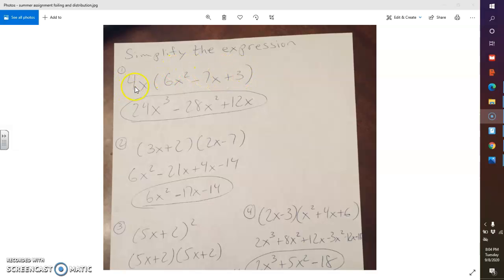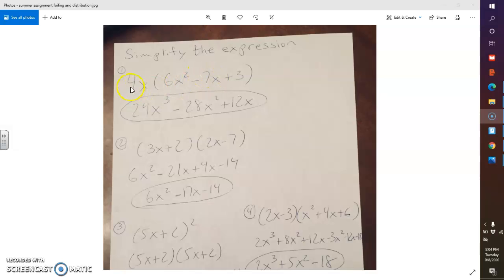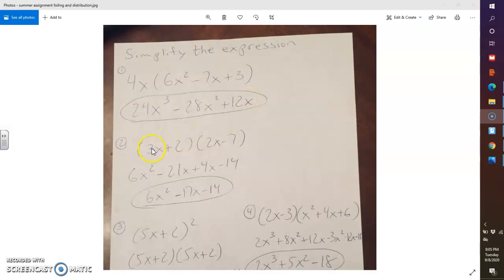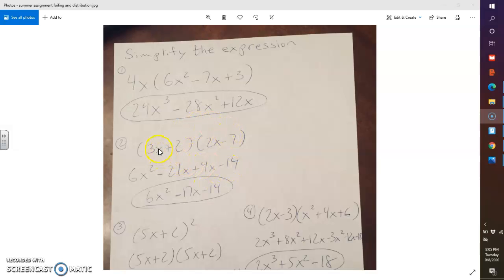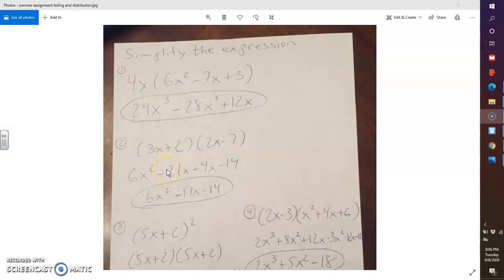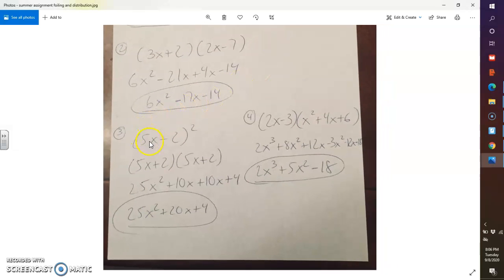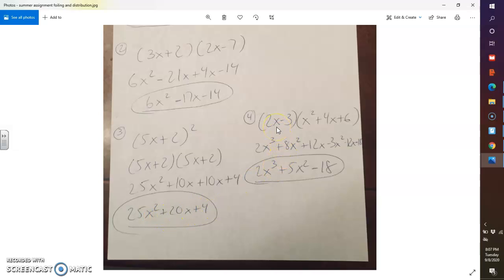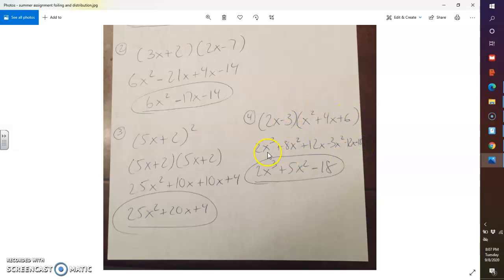Distribution and FOILING Elements of Algebra 2 Summer Assignment